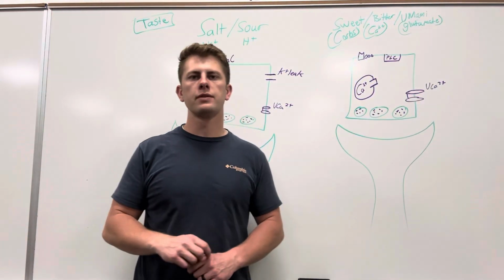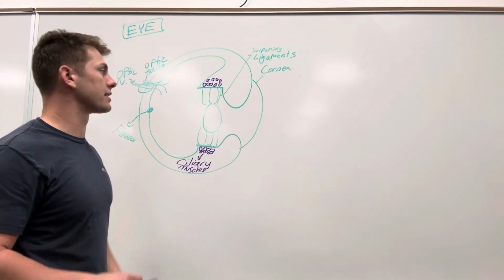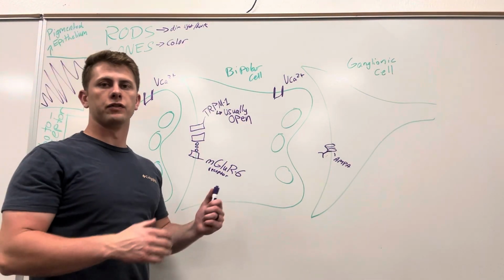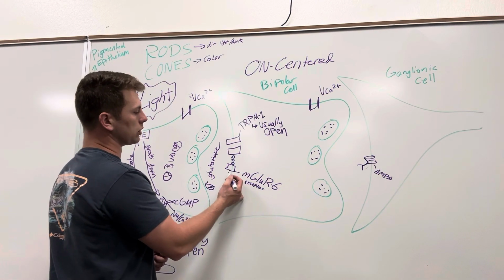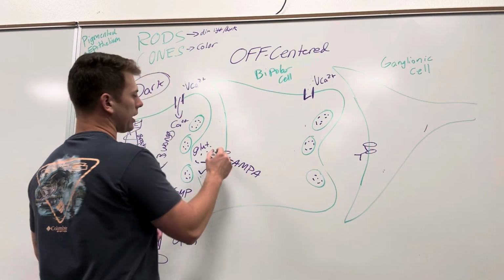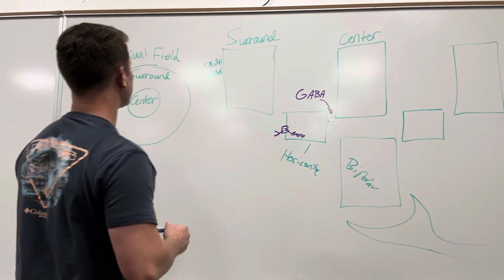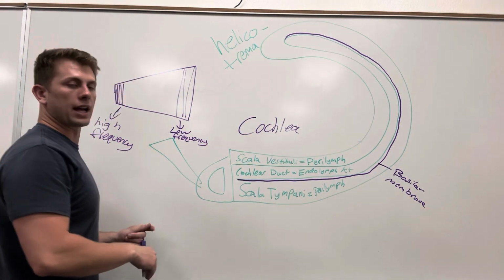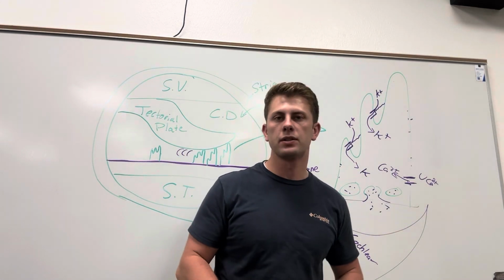Exam 2 Essay 2